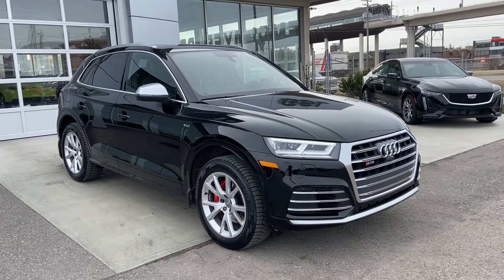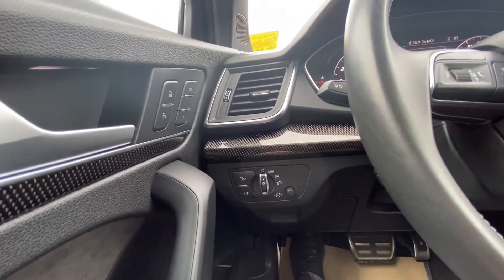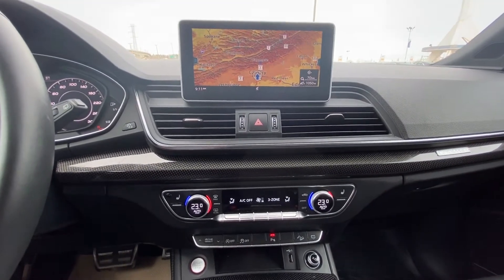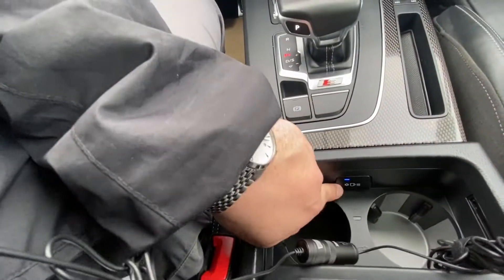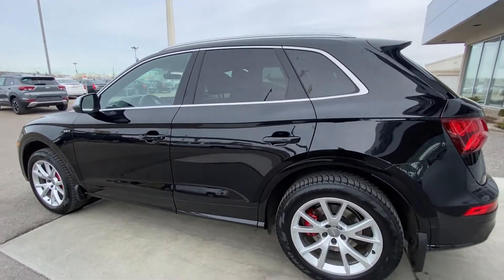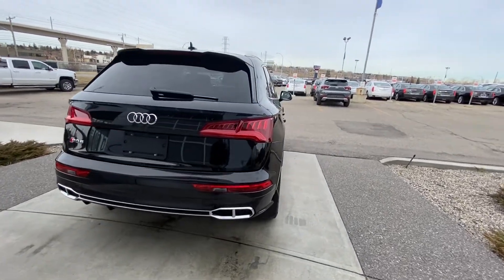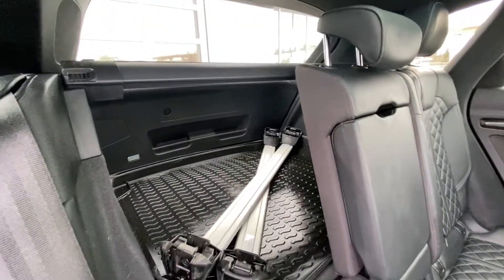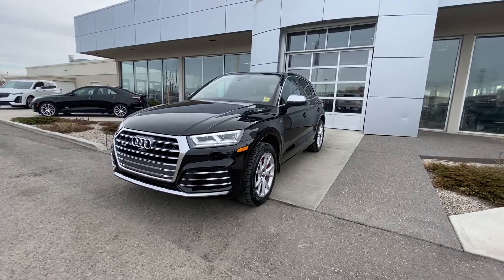2018 Audi SQ5 Technik Review - GSL GM City | Calgary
Experience the 2018 Audi SQ5 Technik This SUV is ready to check off all the must-haves in a sporty luxurious capable vehicle. The engine is a 3.0L V6 turbo engine paired to an 8-speed automatic transmission and all-wheel-drive system to navigate even the toughest of Calgary storms. Equipped with smooth modern styling, alloy wheels, LED daytime running lights, and privacy tinted rear windows. The exterior options also include rear park sensors, rear vision camera, a power liftgate, dual-tip exhaust, LED tail lamps and so much more. Climbing inside the SQ5 you'll find premium passenger seating with leather seats and a full-power option for driver seat with heated seat control. The SQ5 has heated cup holders as well as diamond-stitched leather seats. The power windows, locks, mirrors, and cruise control are all standard equipment. The media zone will impress with all the fun features to enhance your daily commute. The power sunroof lets in all the summer sunlight to enjoy the drive. In winter the driver and passenger dual climate controls are perfect to keep everyone happy. The navigation system lets you enjoy a hands-free experience for a safer ride.